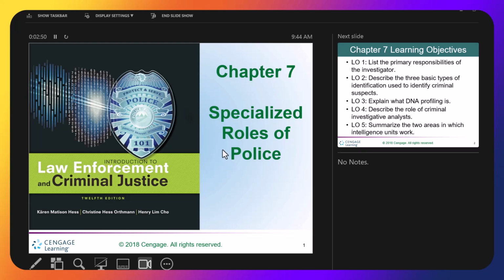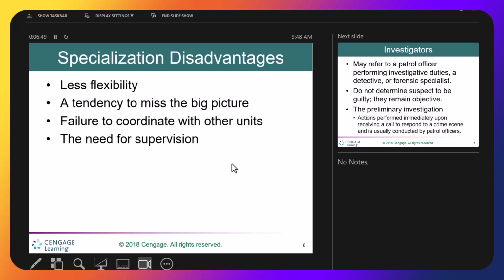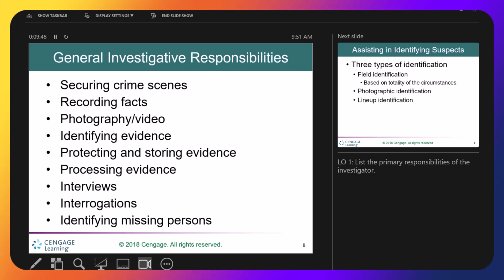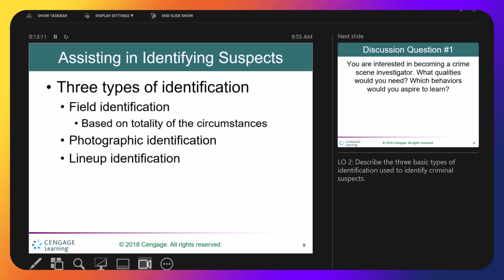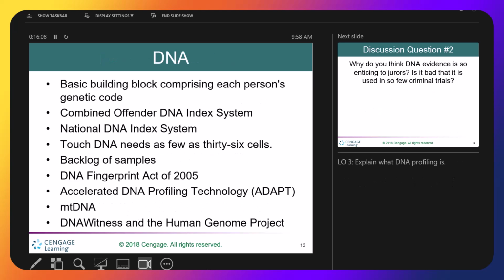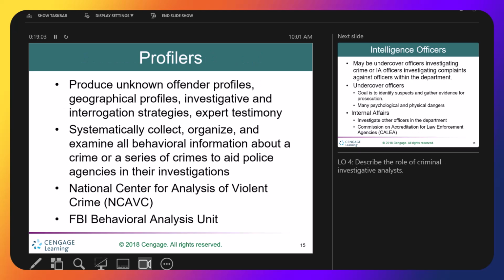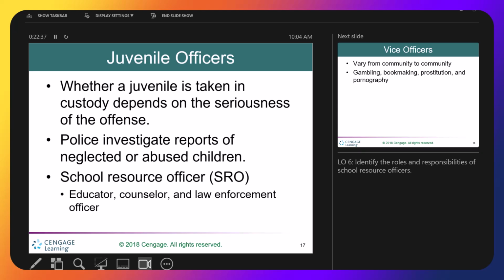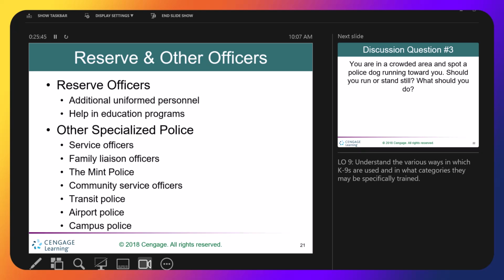CJ 214 Chapter 7 Lecture